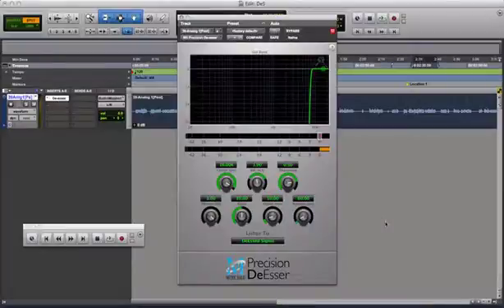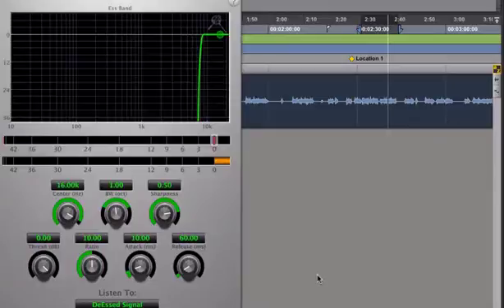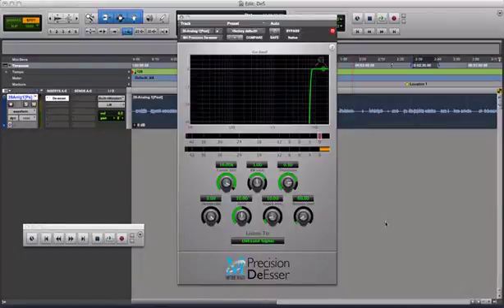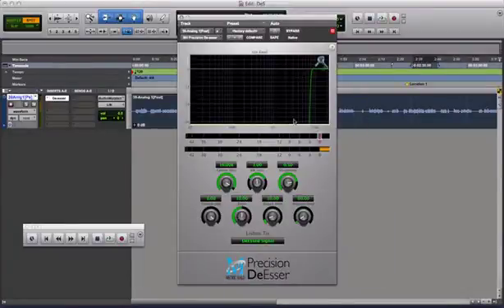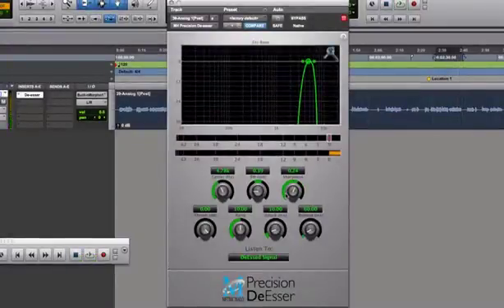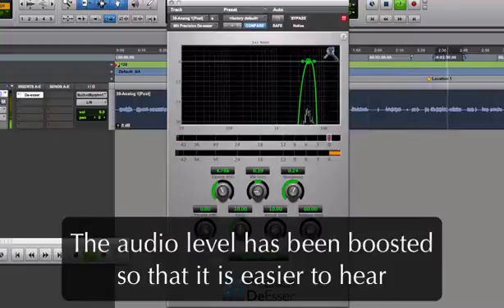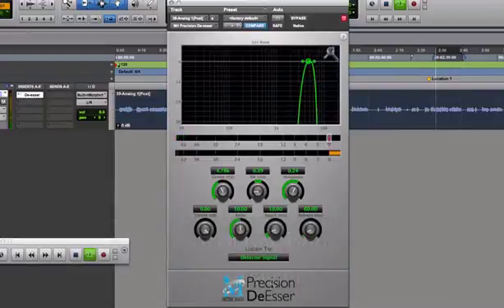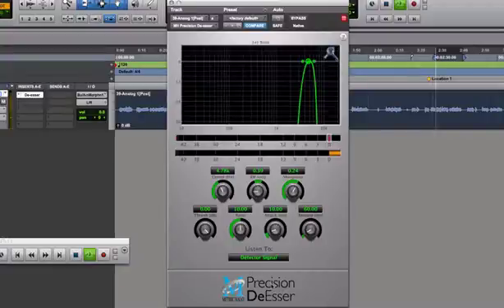A demonstration of the Precision DeEsser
A look at working with Metric Halo's Precision DeEsser plug-in.